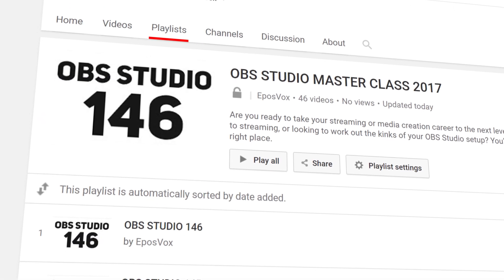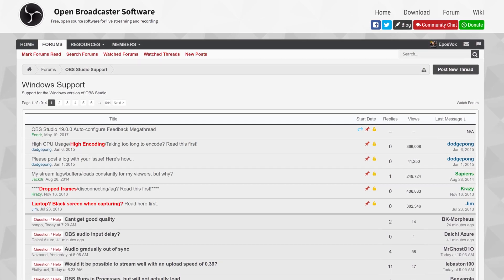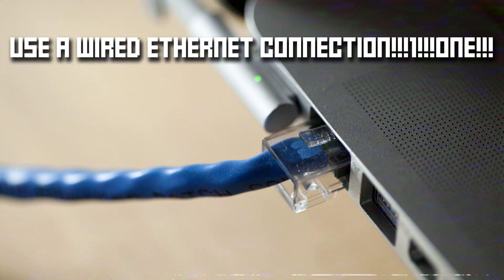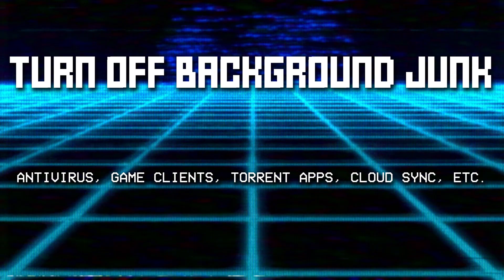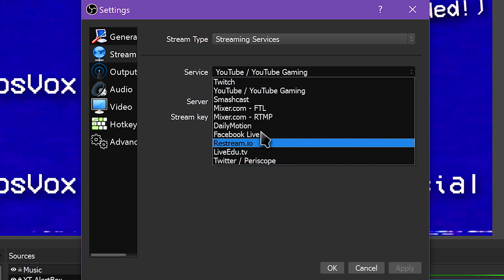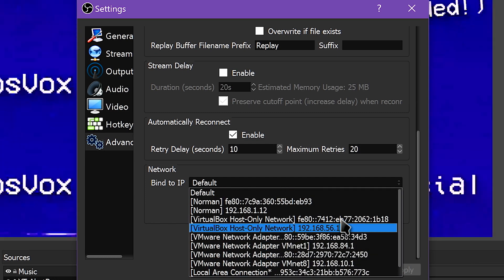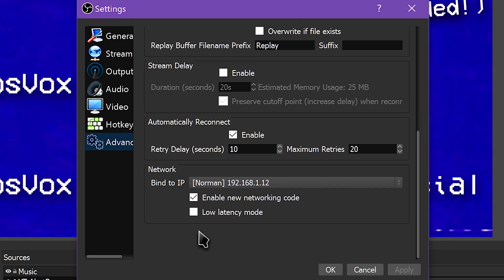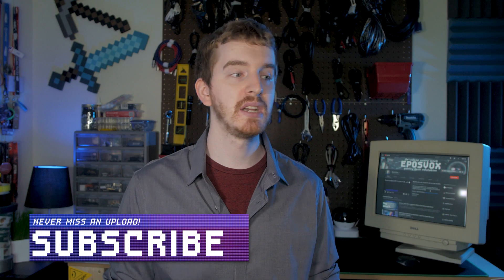OBS Studio 123 - Troubleshooting Internet Problems - FIX STREAMING ERRORS, RED BAR, DROPPED FRAMES!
Here are my top 5 tips for troubleshooting internet-related problems with streaming. Do remember that every aspect of everyone's individual setups are different. Be patient.